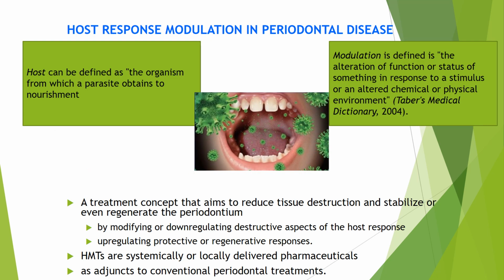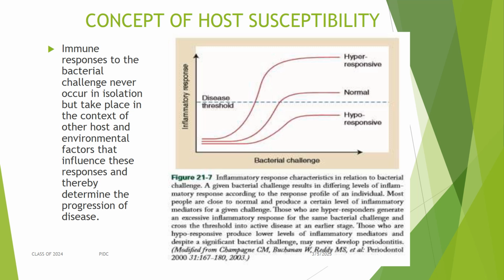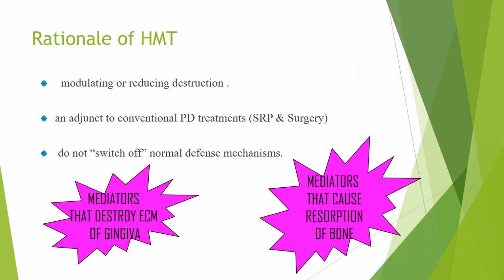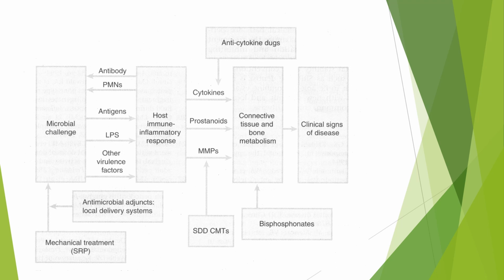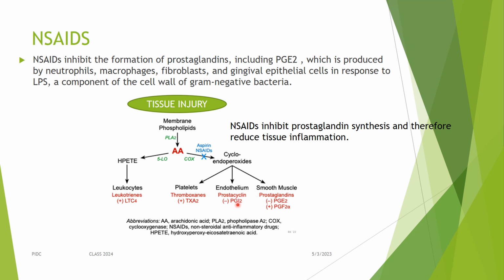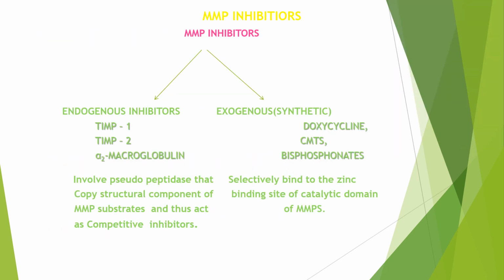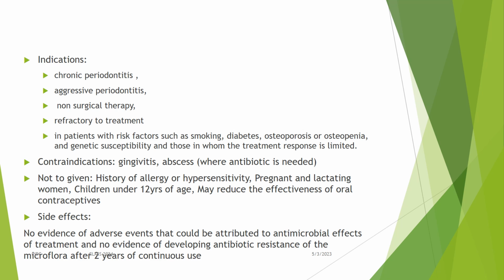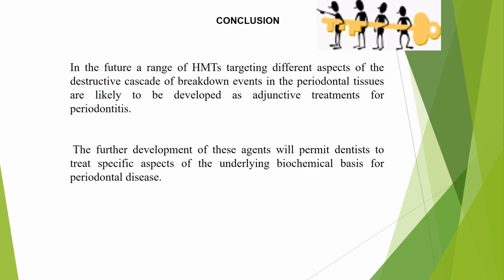HOST MODULATORY THERAPY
Periodontology
CLASS 2026